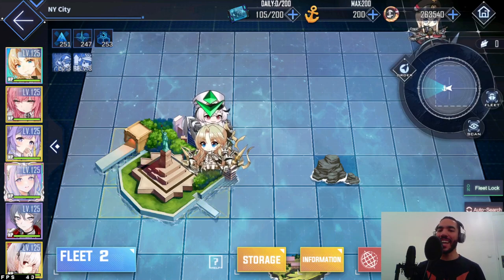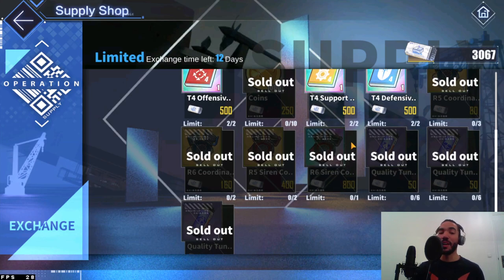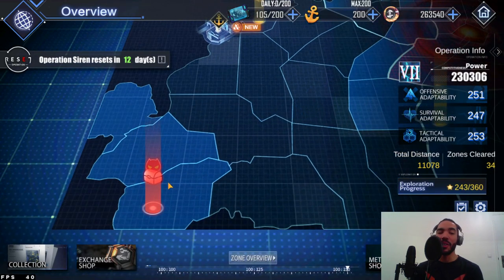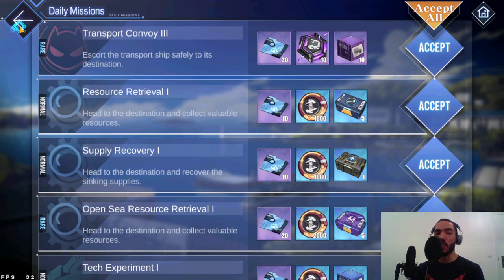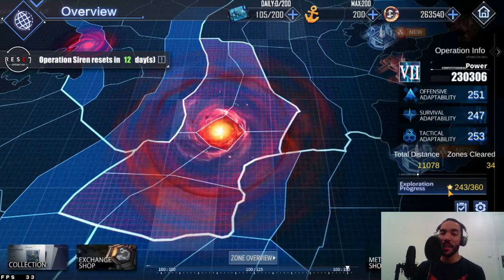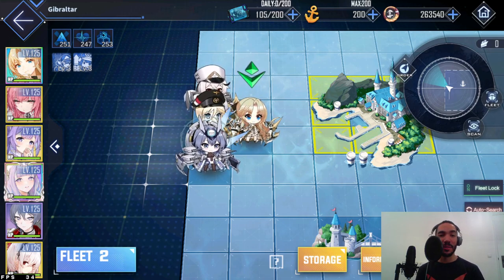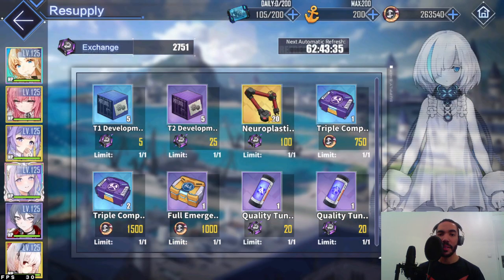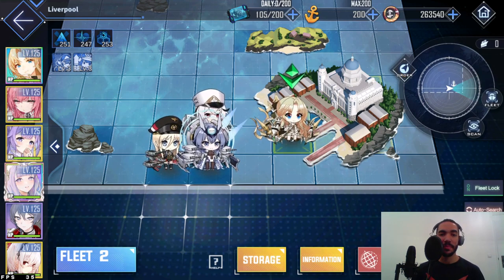Operation Siren Guide for New Players | Azur Lane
Operation Siren Guide for beginner's